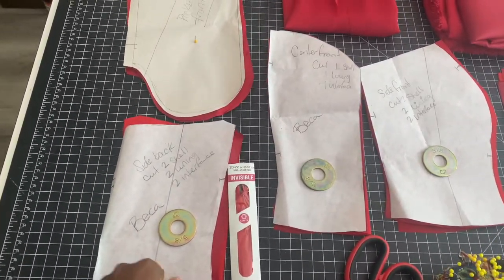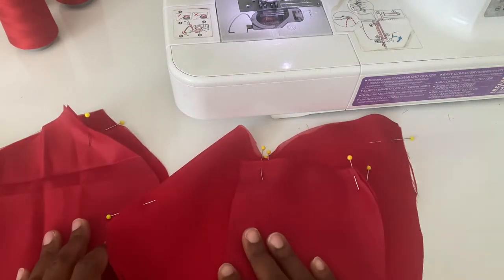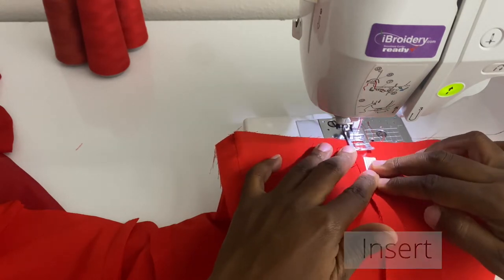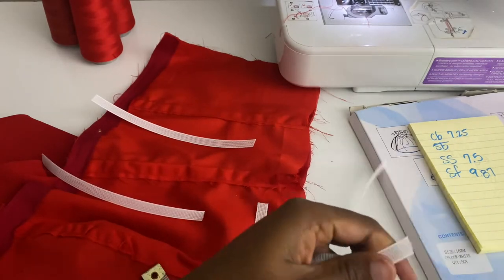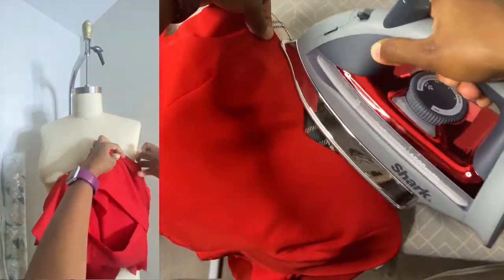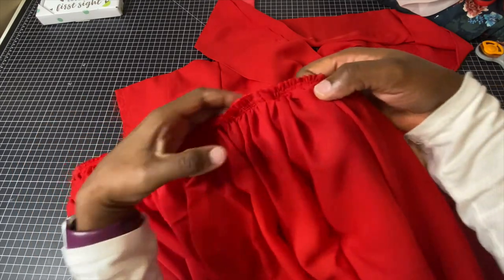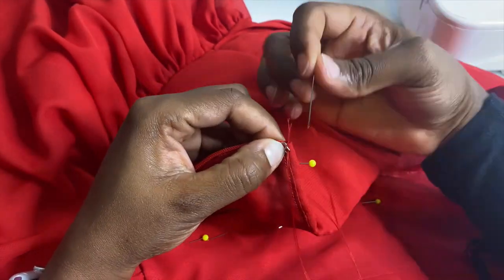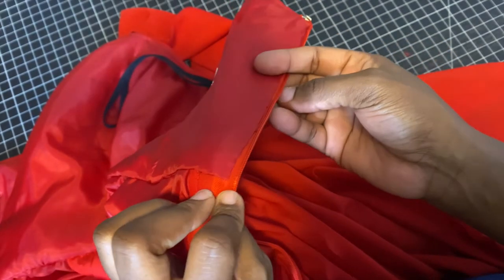Sweetheart Neckline dress with shawl | valentine day Dress | Simple diy | gathered waist Dress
If you have any questions drop them down below!

Happy Sewing!